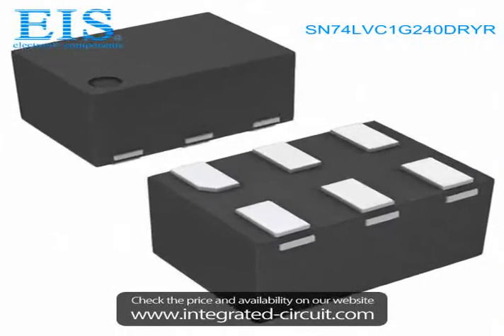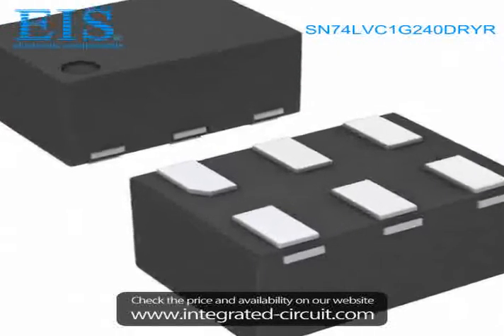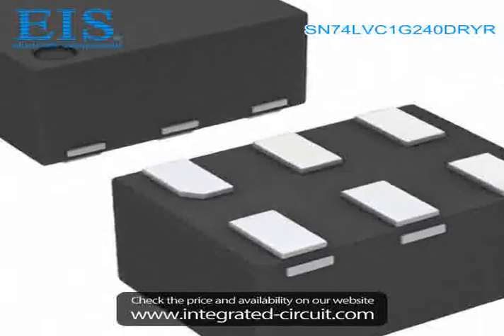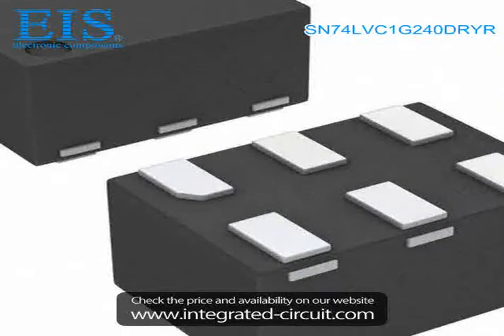Sell SN74LVC1G240DRYR of Texas Instruments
We have the stocks of SN74LVC1G240DRYR with a very best price, we can ship immediately after order.

Manufacturer Part Number: SN74LVC1G240DRYR
Manufacturer / Brand: Texas Instruments
Brief Description: IC BUFF/DVR 3ST SGL N-INV 6SON

You also can download the datasheet of SN74LVC1G240DRYR from our